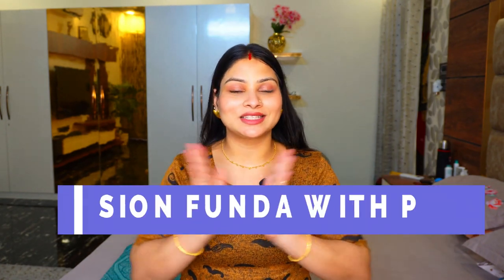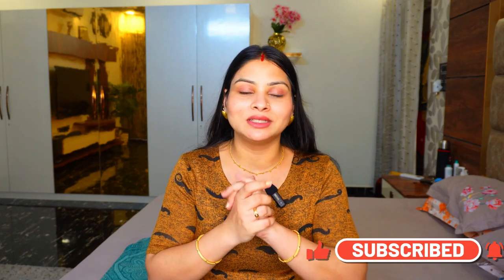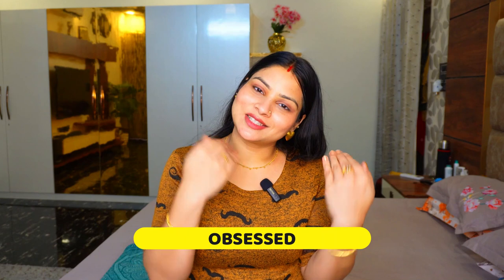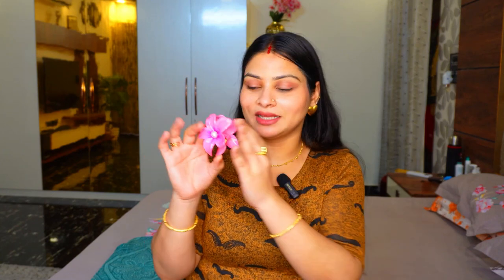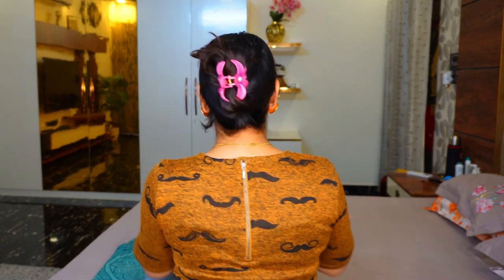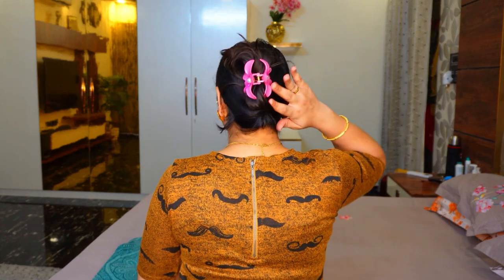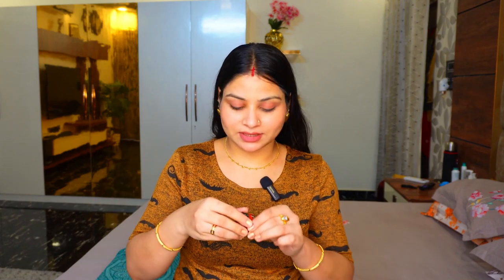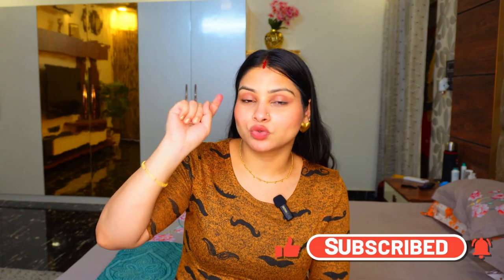Things i'm "CURRENTLY OBSESSED" With | My Current Favorites (makeup, perfumes, jewellery & more)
Hi guys,

today i'll share random things i'm currently obsessed with! like jewellery, makeup, perfumes and much more.

every girl should watch this,things you need,best selling amazon purchases,current favorites every must own, amazon must have, random things every girl must own, things you need from amazon, palmonas jewellery review,things i cant line without, beauty products i am obsessed with, best selling things, 10 things i cant live without, currently loving